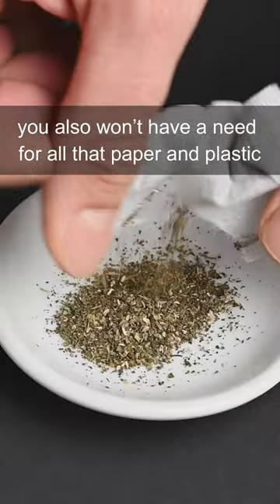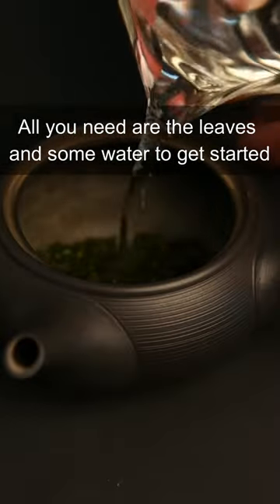Throw Out That Tea Bag! Do this instead